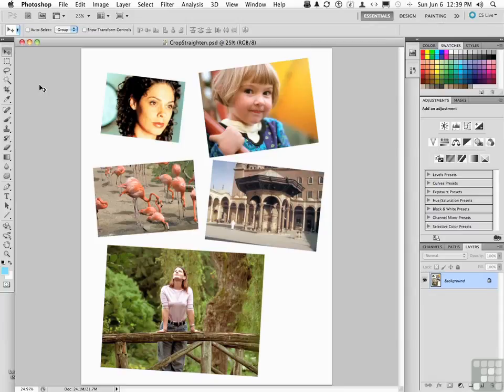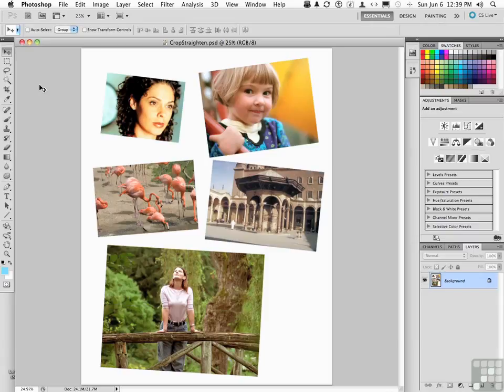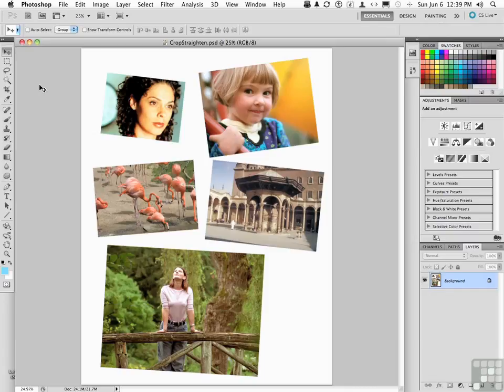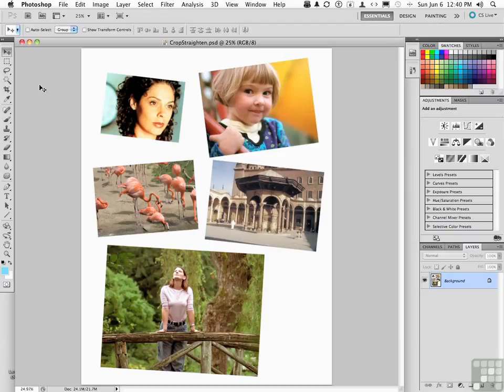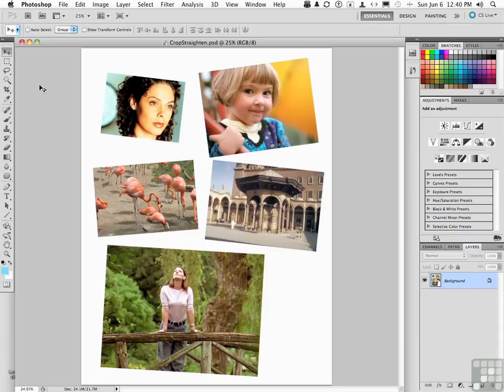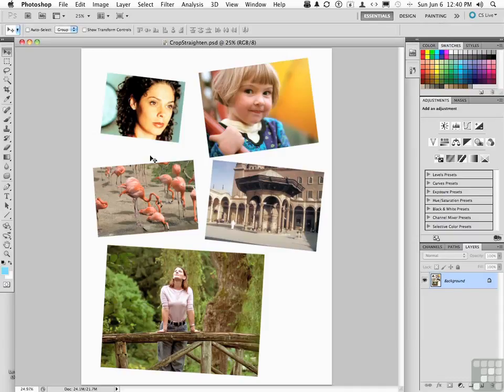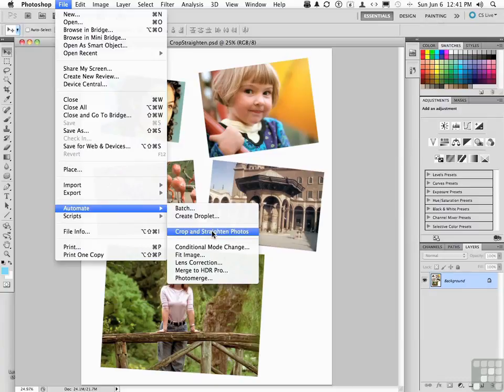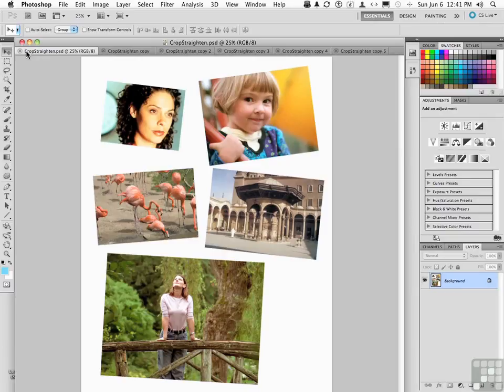05 04 Using Crop & Straighten